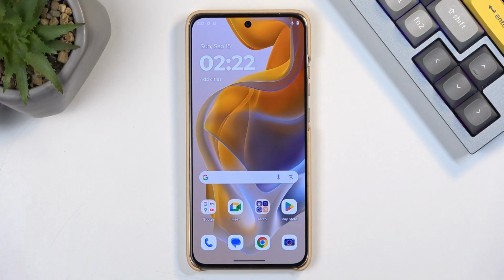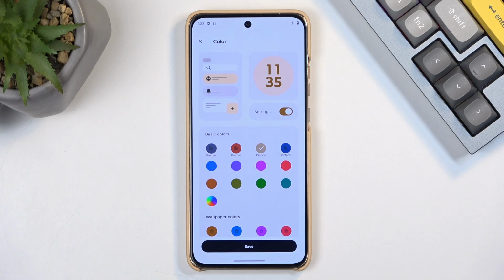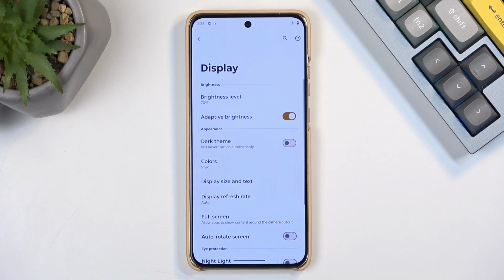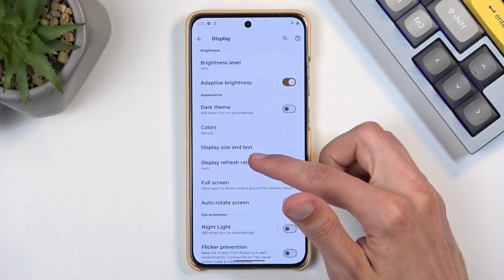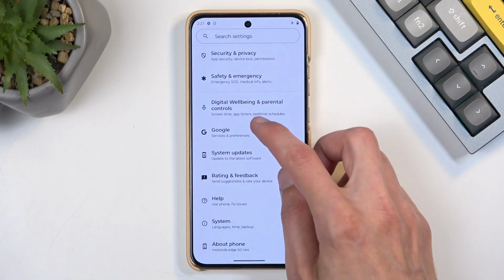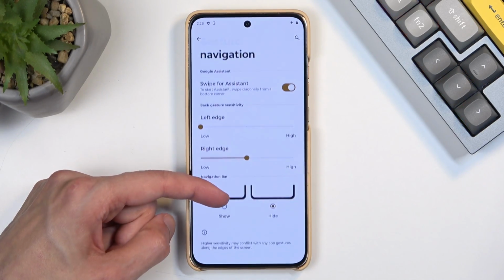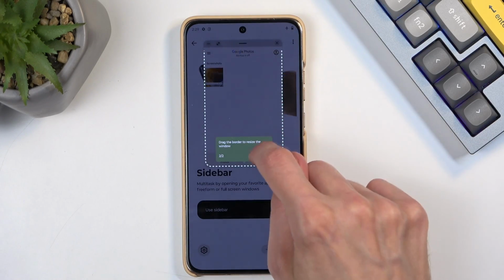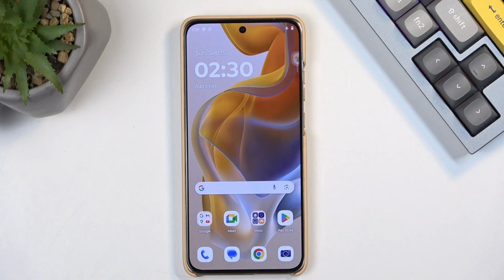MOTOROLA Edge 50 Neo - Tips & Tricks | Enhance Your Smartphone Experience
Hello! In today’s video, we’re sharing some of the best tips and tricks for your MOTOROLA Edge 50 Neo. Whether you’re a new user or looking to make the most out of your device, these tips will help you unlock its full potential. We’ll cover everything from hidden features to shortcuts, so don’t miss out on this essential guide. Let's elevate your smartphone experience!

How to Use Tips & Tricks on MOTOROLA Edge 50 Neo?
How to Enhance Experience on MOTOROLA Edge 50 Neo Smartphone?
How to Discover Hidden Features on MOTOROLA Edge 50 Neo Phone?